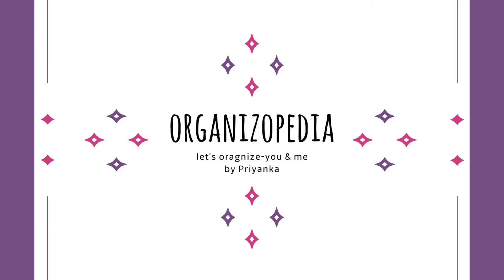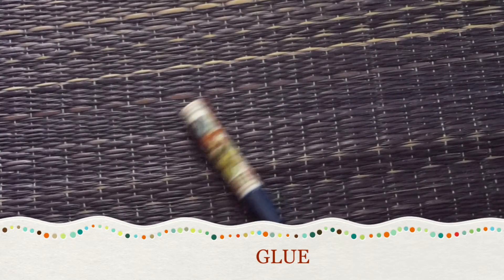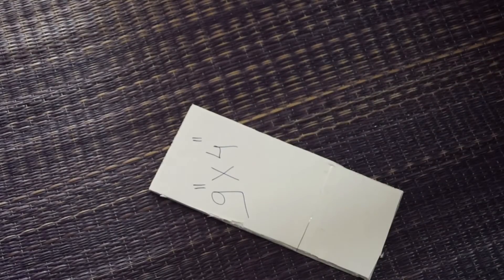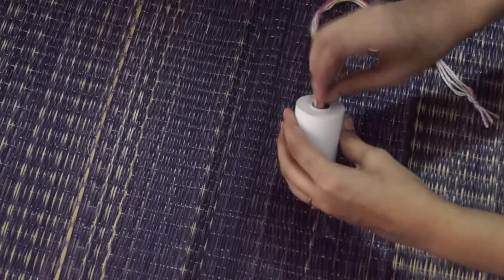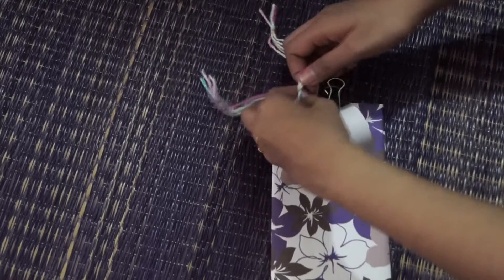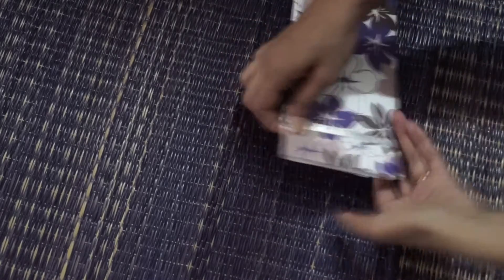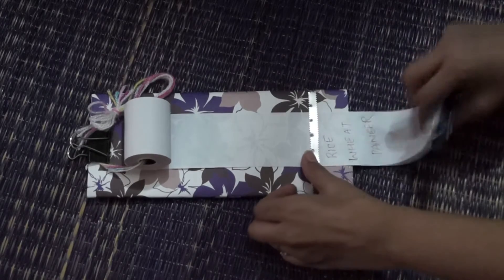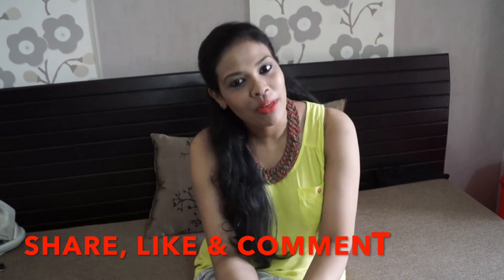To-Do List Organizer | Quick DIY Series:Organizing Home | Organizopedia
Hello everyone,

Here we're in Week2 of quick DIY series, which got underway last week.

Today it’s Week 2: DIY How to make To-Do list organiser at home

Please comment down to let me know what you all think, so that I can improve upon suggestions and cover more videos of interest.

Priyanka

For any queries write to me